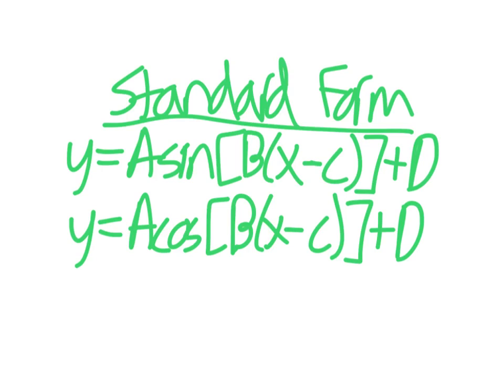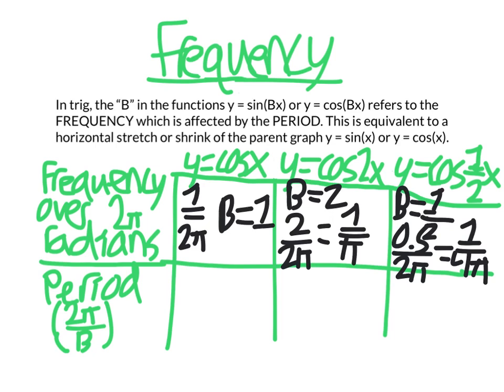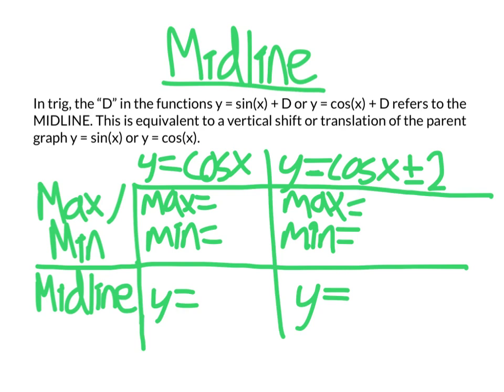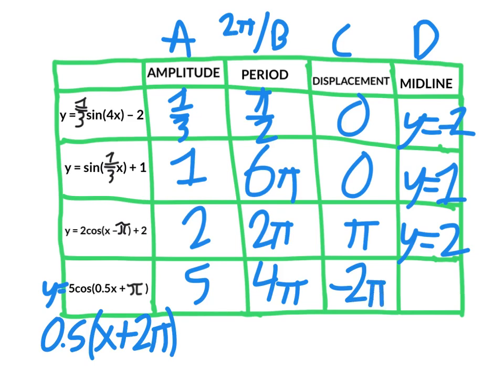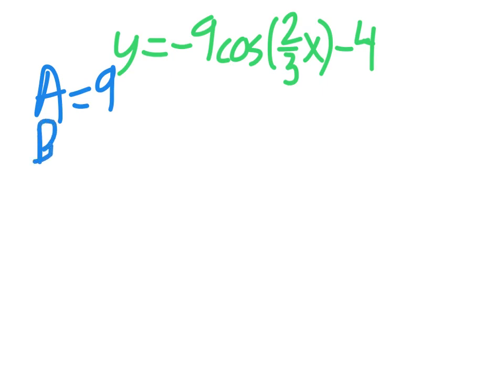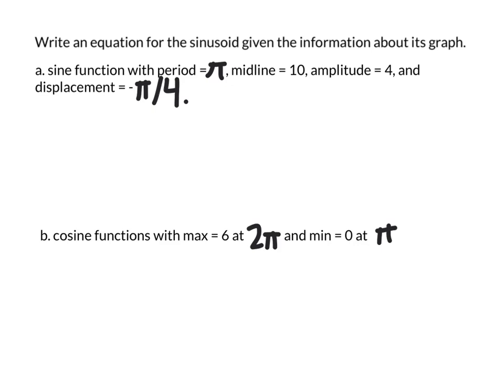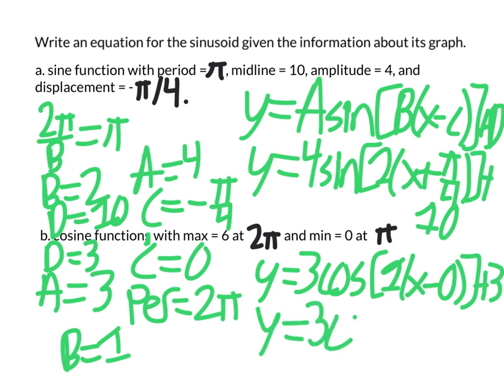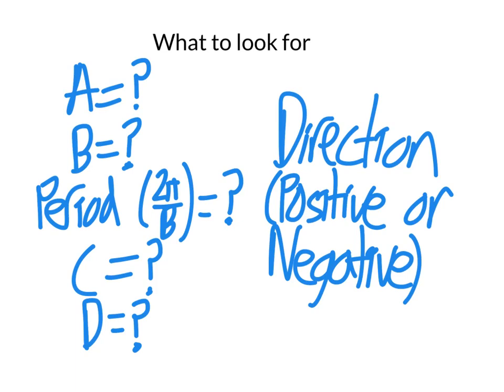Transformations of Sine and Cosine Functions